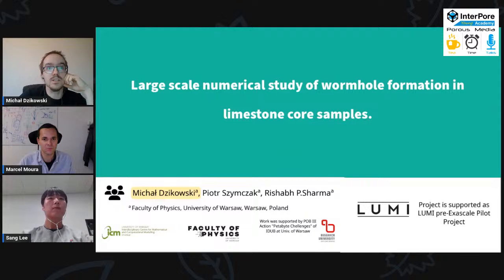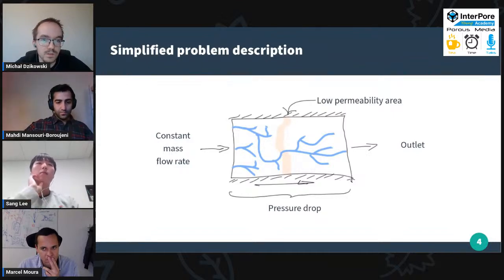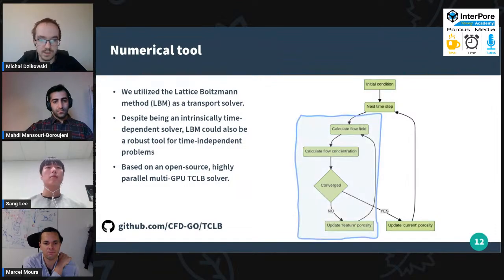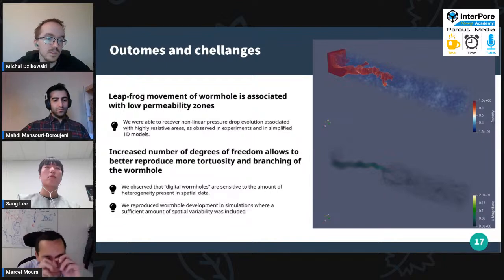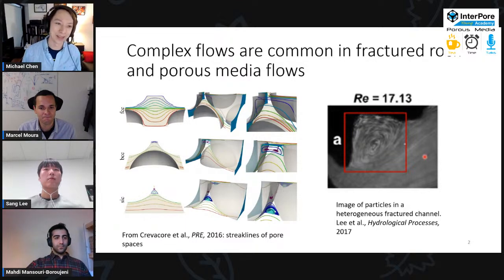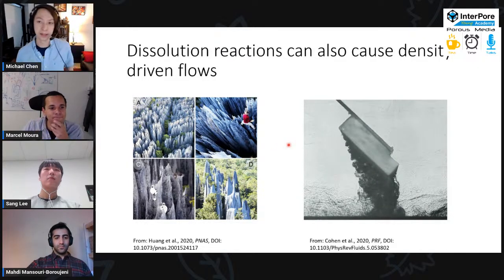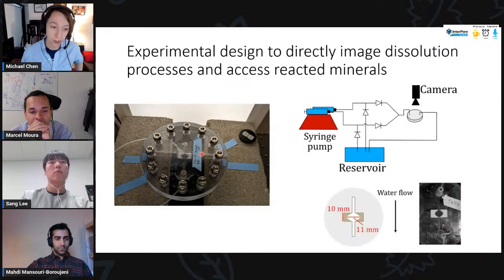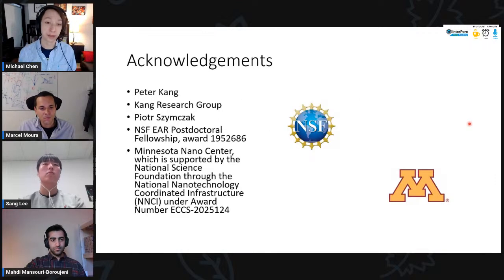Session 43 - Michael Chen (UMN) & Michał Dzikowski (UW)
Session 43 of the “Porous Media Tea Time Talks” webinar series:
"Inertial and convective flows during mineral dissolution", By: Michael Chen, University of Minnesota, Minneapolis, USA
"Large scale numerical study of wormhole formation in limestone core samples", By: Michał Dzikowski, University of Warsaw, Warsaw, Poland

Best wishes from the PorousMediaTTT team
Marcel Moura (PoreLab, UiO), Mohammad Nooraiepour (UiO), Kamaljit Singh (HWU), Catherine Spurin (Stanford), Nara Brandão Costa Santos (UFU), Javier E. Santos (LANL), Sarah Perez (UPPA), Federico Lanza (UParis-Saclay/NTNU) and Sang Hyun Lee (UMN).